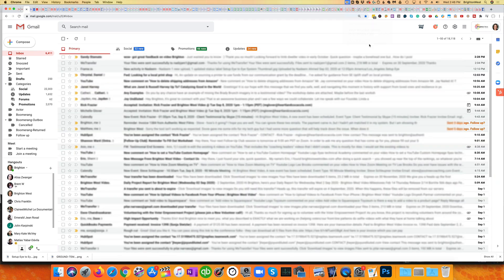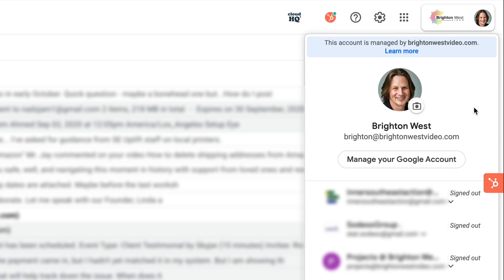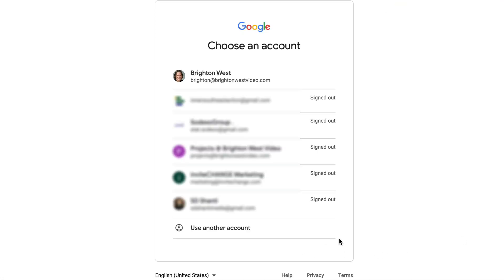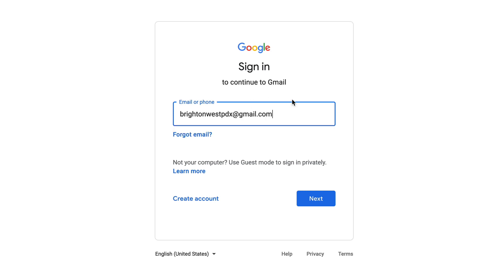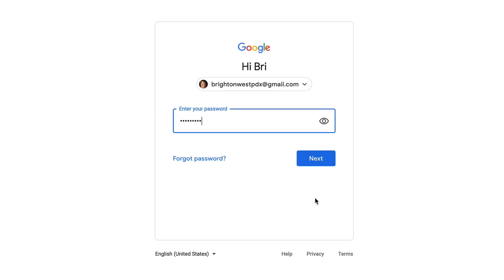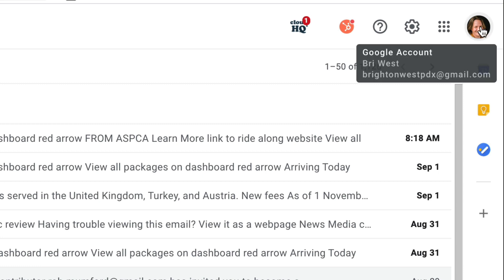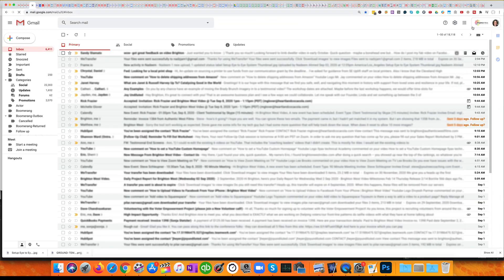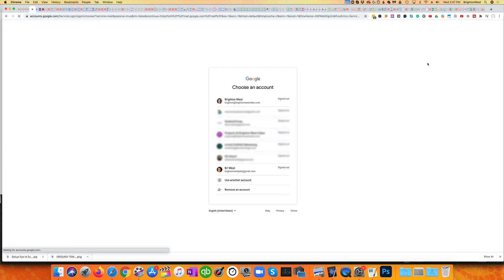How to Add a Second Gmail Account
How to add second Gmail account. If you need access to more than one account, but you don't want to combine them, then Google provides a great option for setting up a 2nd account. Perhaps you share a computer or you need to keep work and home email separate. This will help.

Connect a second Gmail account so that you can have different Gmail accounts on different tabs in your browser.

Many videos show you how to put two addresses into the same inbox - this is very different. If that's what you are looking for I suggest you